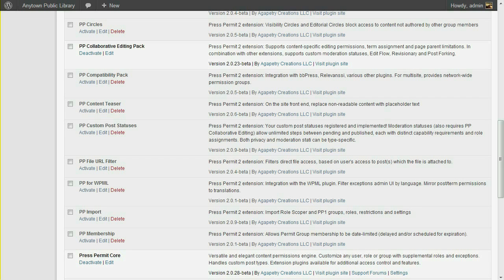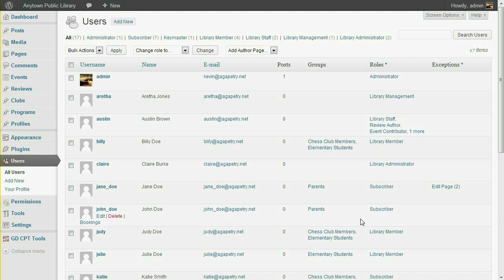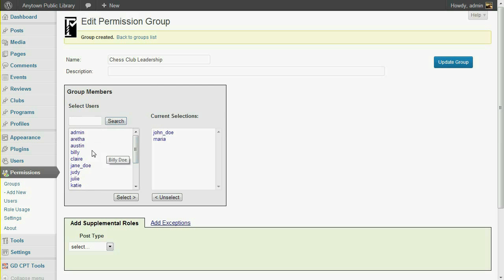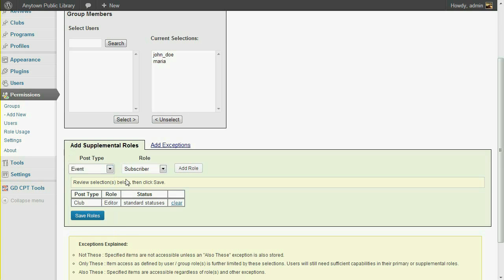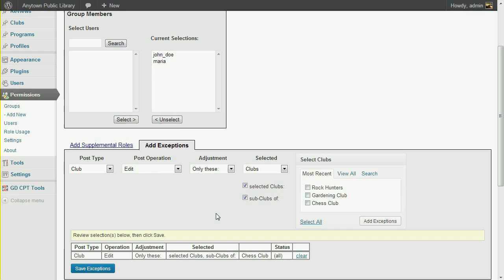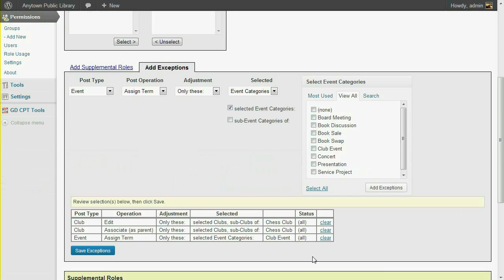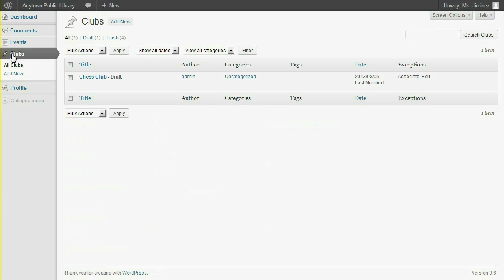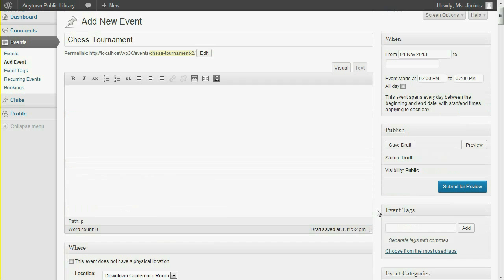WordPress Content Creation: Limit Category or Page Parent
Press Permit is an advanced permissions engine for WordPress. This video explains how to

* Create a permission group and enable members to...
* Submit new posts within a specific category
* Edit a specific page
* Author sub-pages of an existing page